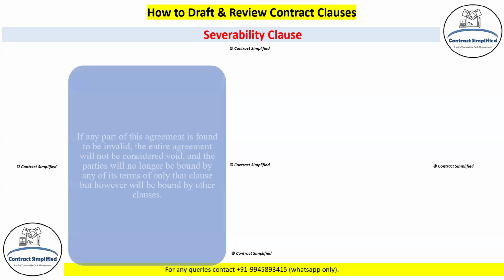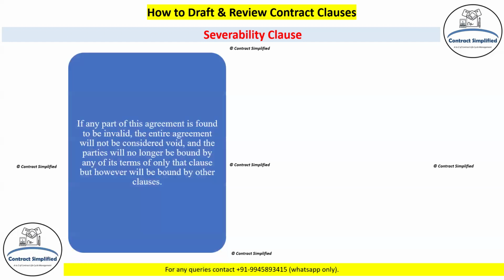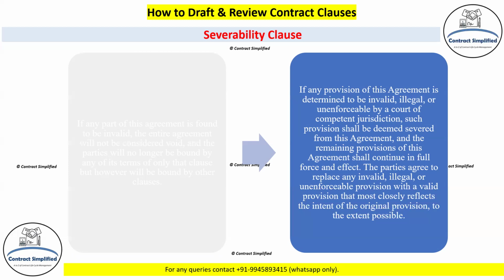How to Draft and Review Severability Clause in Contracts | Contract Drafting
A Severability Clause ensures that if one part of a contract is found invalid or unenforceable, the rest of the agreement remains intact. In this video, we explain how to draft and review a severability clause effectively to protect contractual obligations.

📌 Topics Covered:
✔ What is a Severability Clause?
✔ Why is it Important?
✔ How to Draft a Clear and Effective Clause